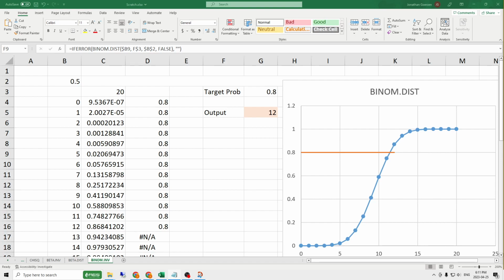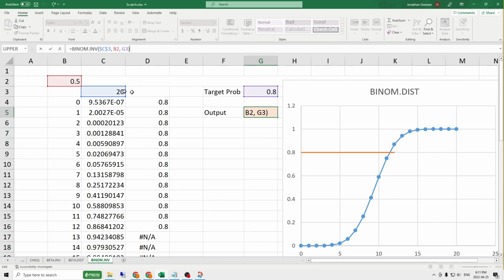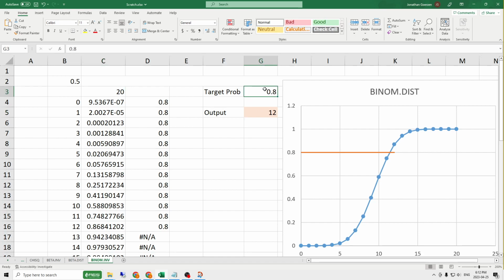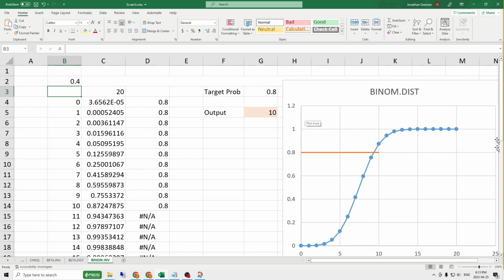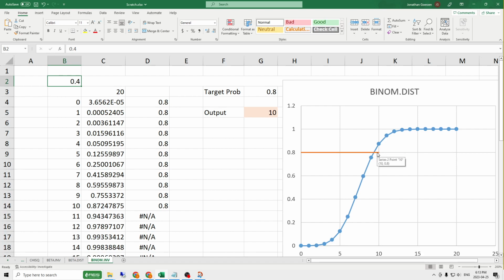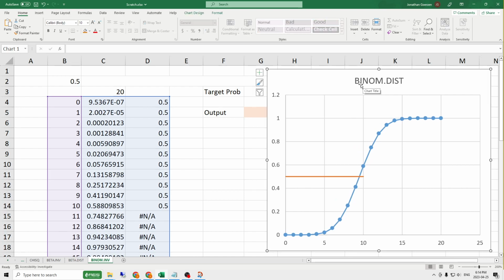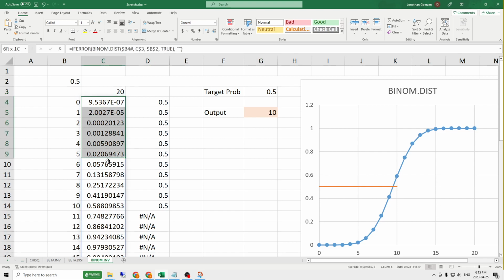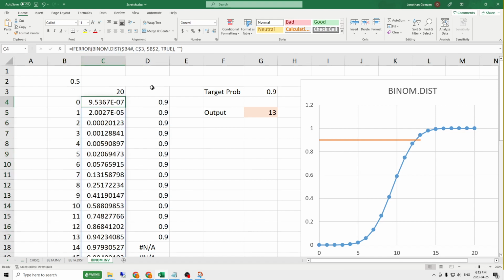Excelerated Engineering Encyclopedia Entry 043: BINOM.INV()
This is a short video functioning as an encyclopedia entry, discussing the BINOM.INV function.

Related functions include:
BINOM.DIST
BINOM.DIST.RANGE
BINOMDIST